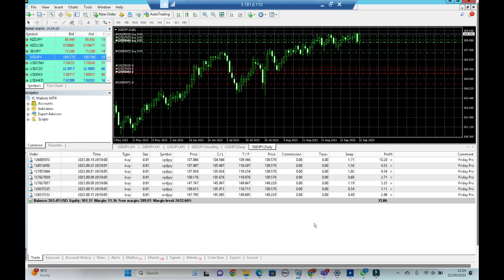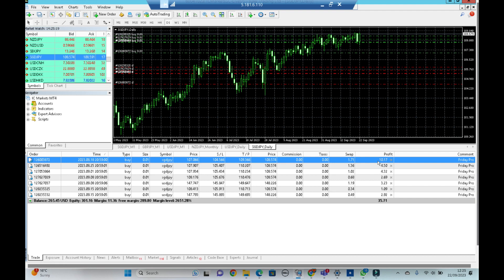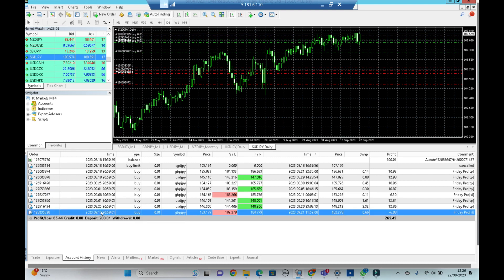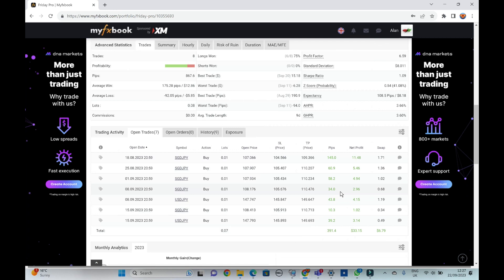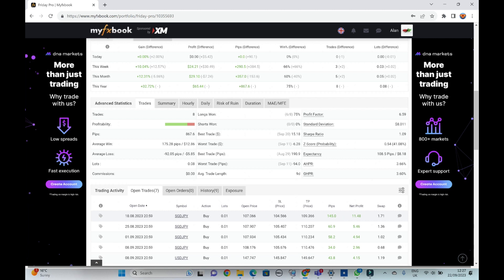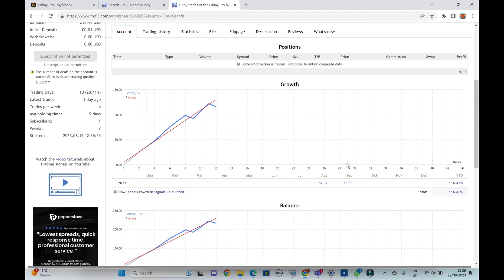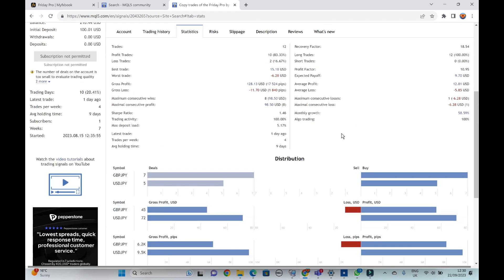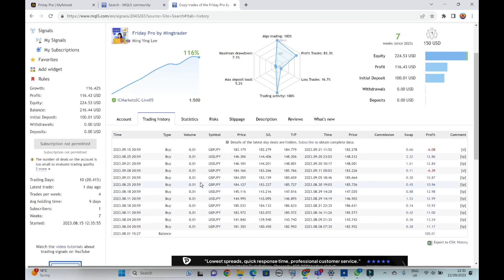Friday Pro Trading Robot makes over 1750 pips in 12 Trades! Live Trading Results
Friday Pro is still doing well.. author has made over 1750 pips in just 12 trades and we're doing pretty good too using this! So far so good and very impressive trading robot!

Our recommended broker to get best results (Use Raw spreads account)

Broker for US customers (use ECN account and 1:300 leverage)